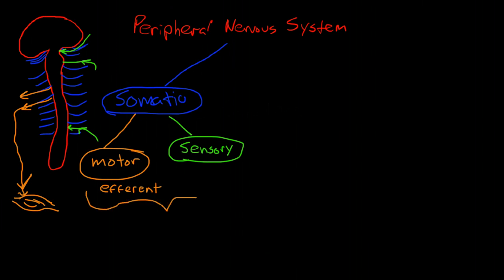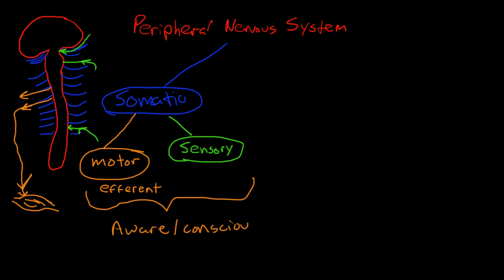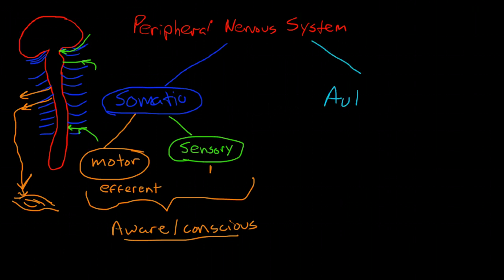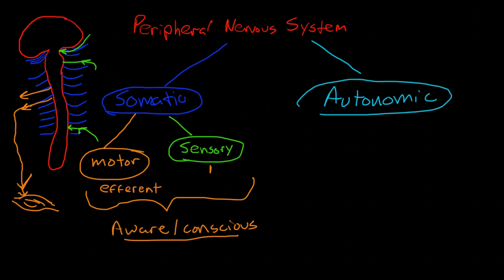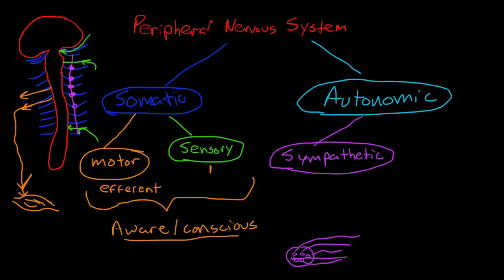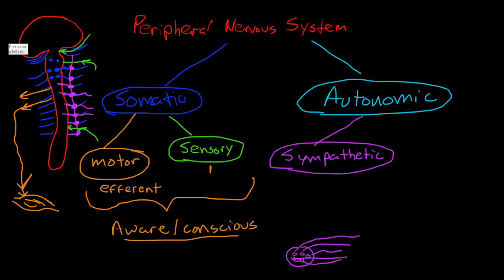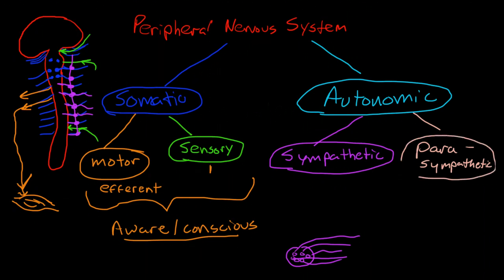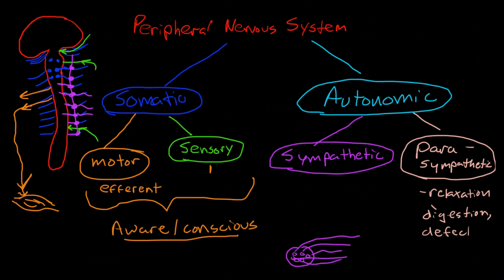Introduction to the peripheral nervous system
Basic discussion of the main components of the peripheral nervous system.